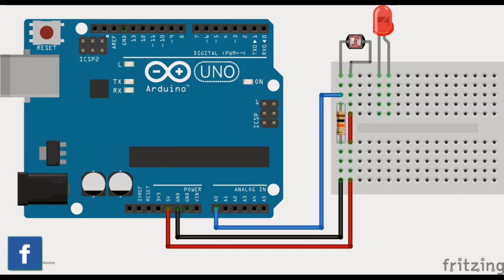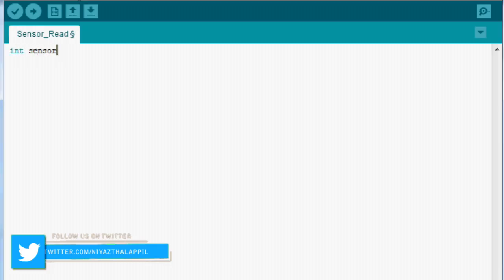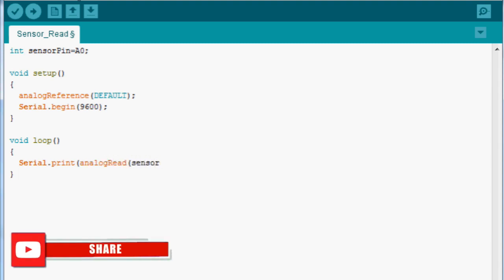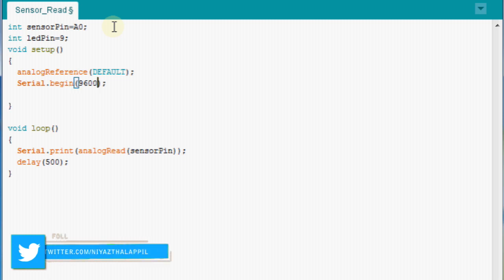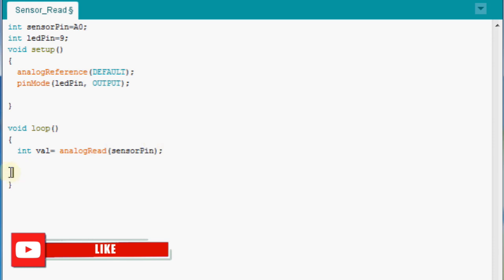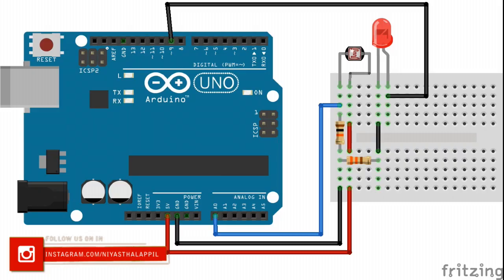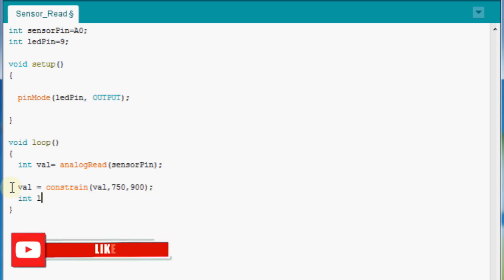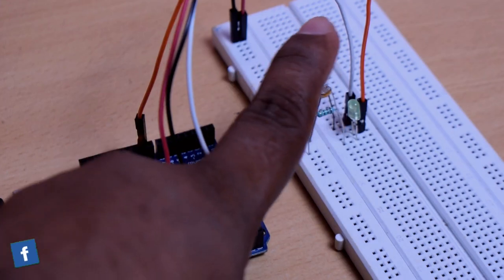Arduino Tutorial MALAYALAM - Analog Read & Write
How to Analog Read & Write Commands in Arduino Program

You can Buy all the Parts From the Links Below.I hope You enjoy them all.

Maker 25 Pcs Push Button Switch
Electrobot EB-RES40 40 Value Resistor Kit, Pack of 1000 (1ohm - 1Mohm)

This is an Arduino Malayalam Tutorial,We would discuss about the Introduction of arduino programs and projects in malayalam
Also we will discuss about the Basic of arduino and its Electronics Circuits

Arduino is an open-source electronics platform based on easy-to-use hardware and software. Arduino boards are able to read inputs - light on a sensor, a finger on a button, or a Twitter message - and turn it into an output - activating a motor, turning on an LED, publishing something online.
In this Video a brief  introduction of Arduino.